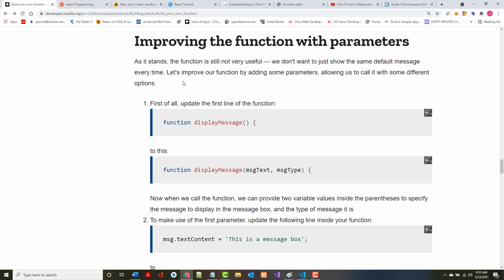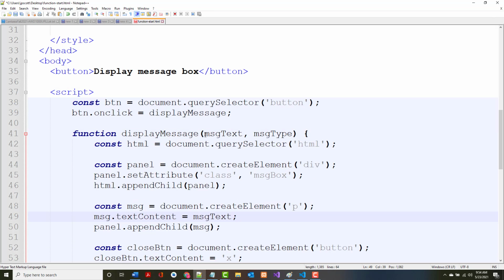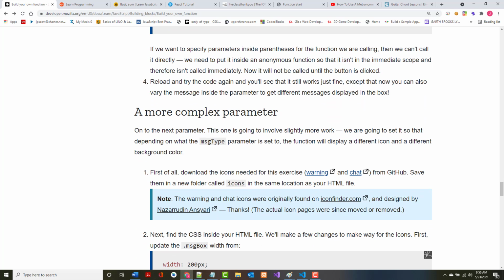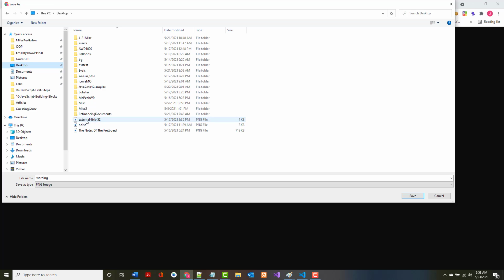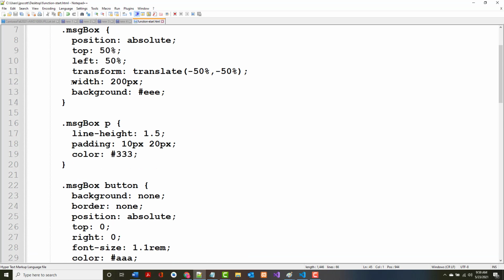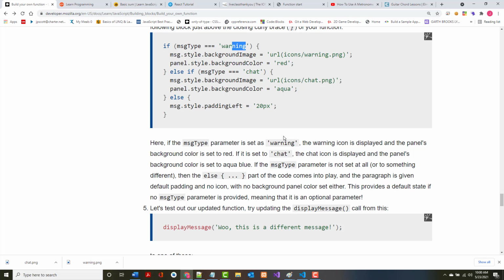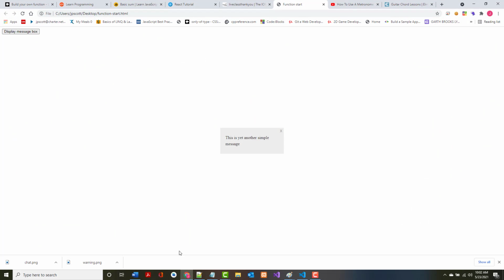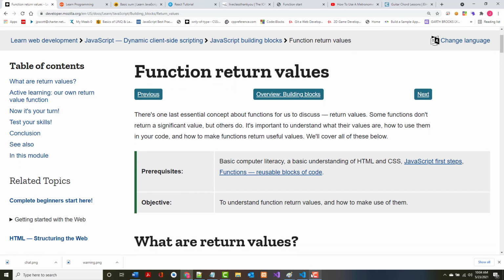JavaScript - Building Blocks - Part05.3